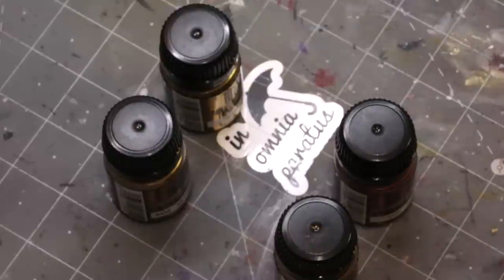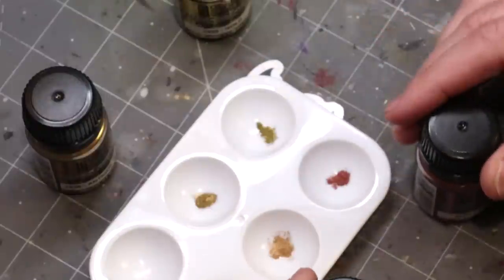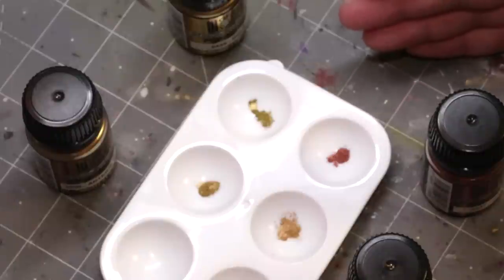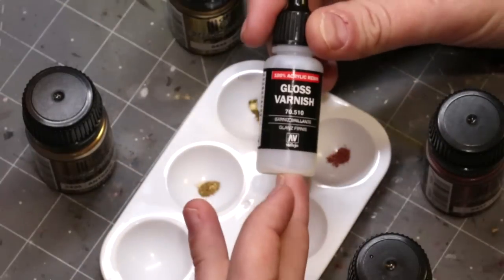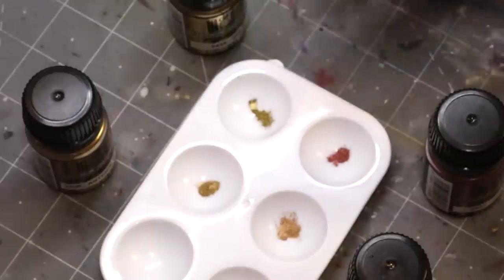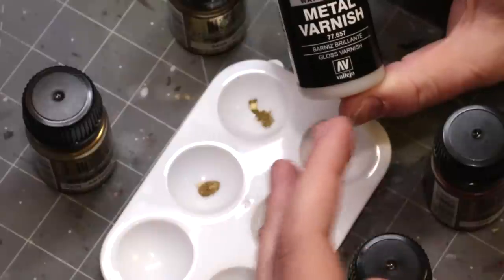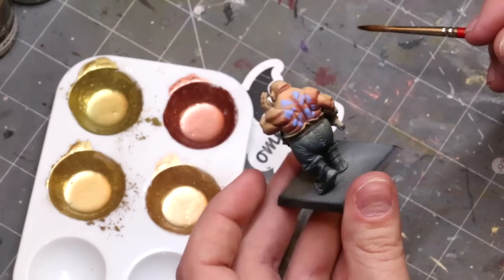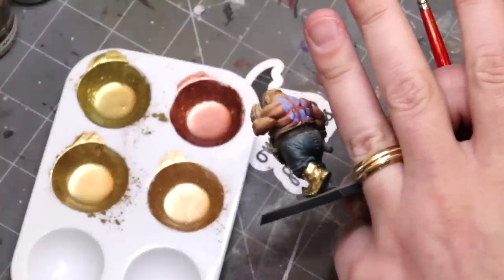Product Review 43 - GSW Pure Metal Pigments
In this Product Review Video, I take you through the new Pure Metal Pigments from Green Stuff World. These are a really interesting product with some great potential to be your main tool for gold colors in True Metals.

Overall Grade: A